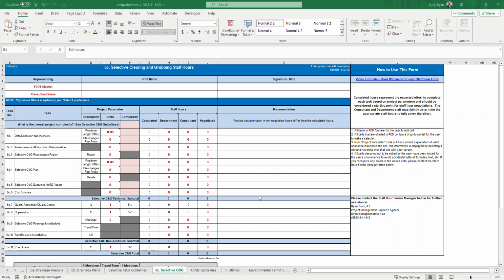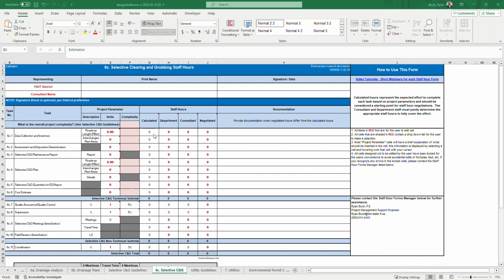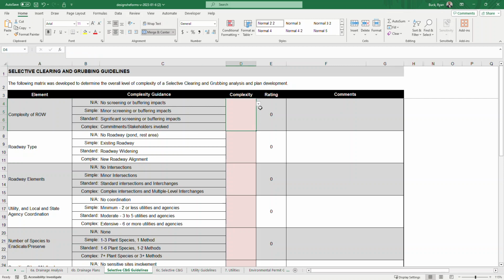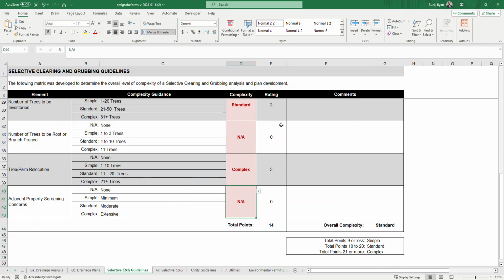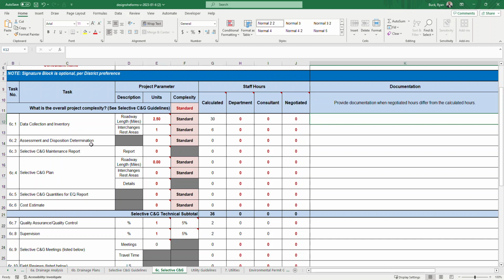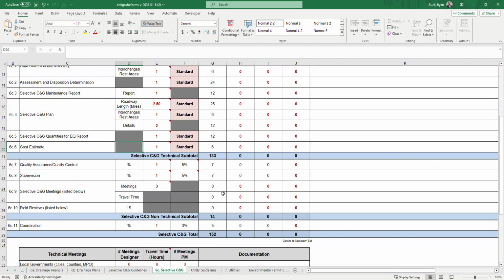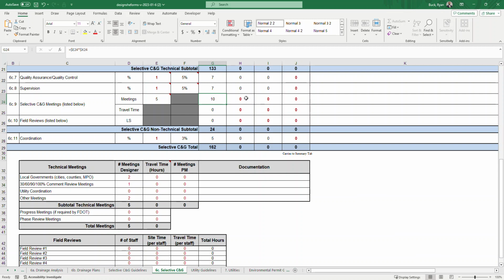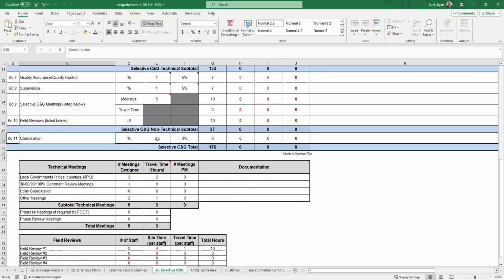Staff Hour Estimation Forms: 6c. Selective Clearing & Grubbing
Staff Hour Estimation Forms: Selective Clearing & Grubbing tutorial.